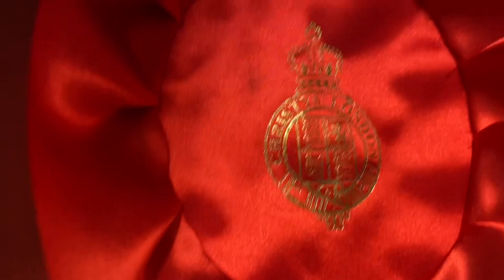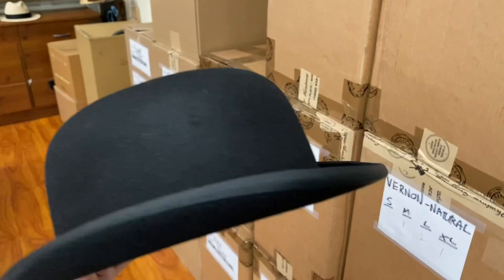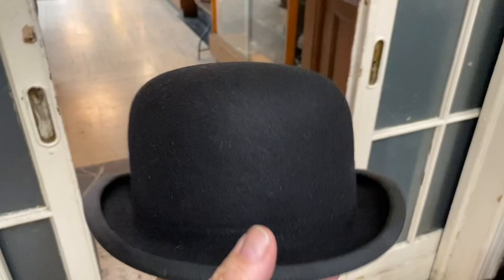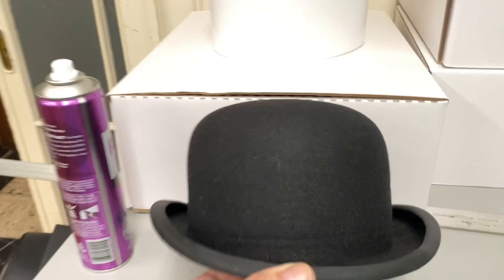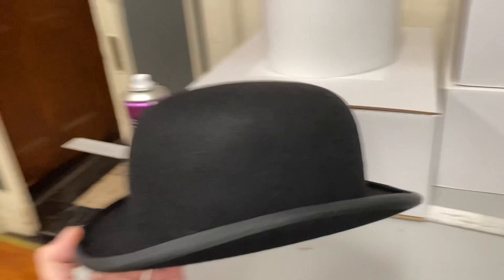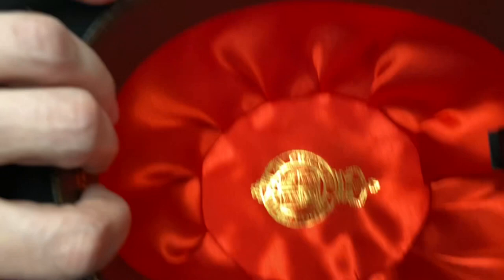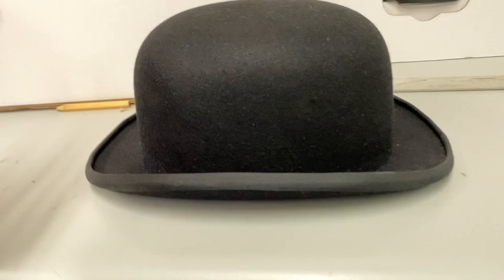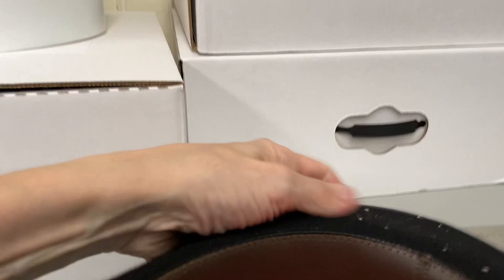The Christy’s Of London Bowler.. A Closer Look